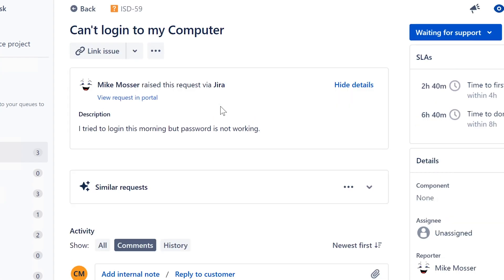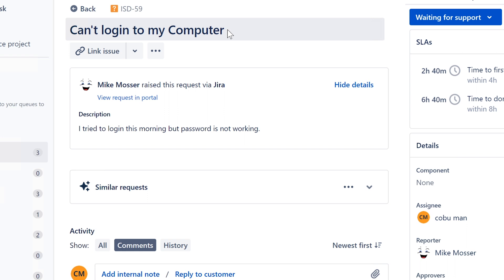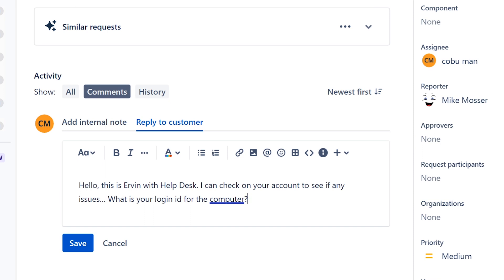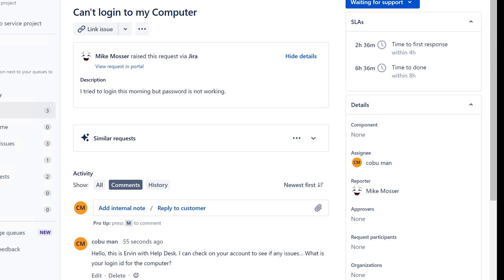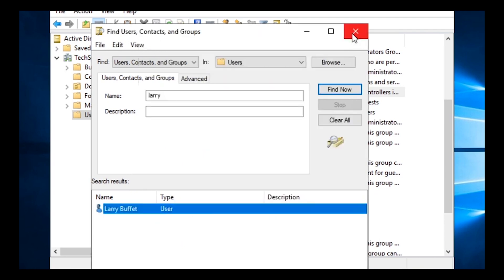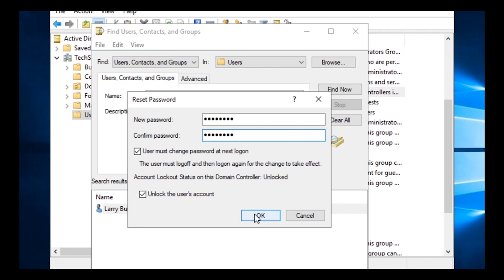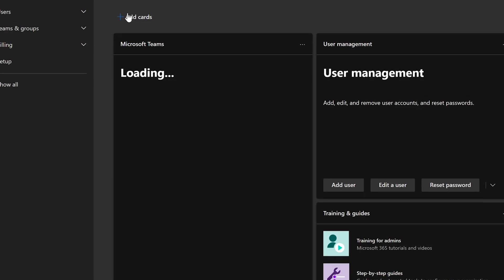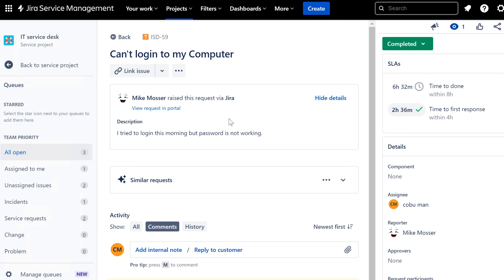Tech Support, User can't login to computer, password reset for AD and Office365